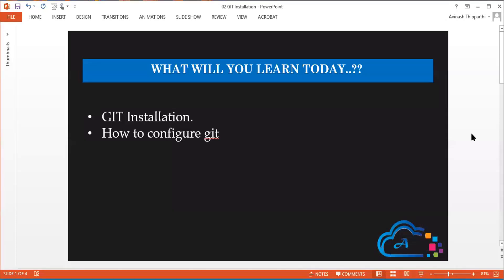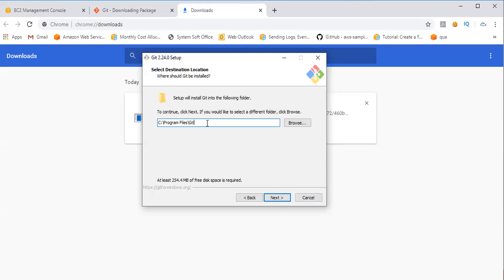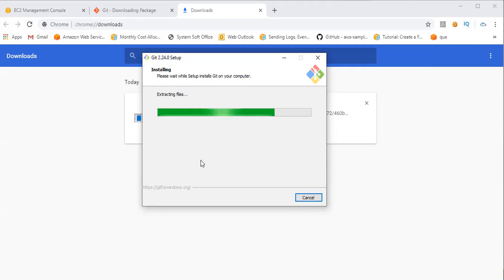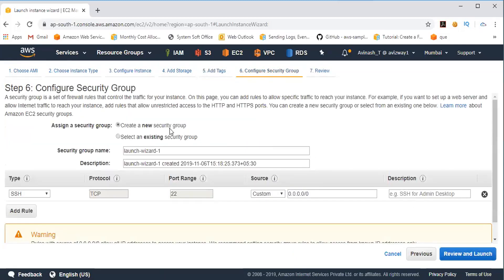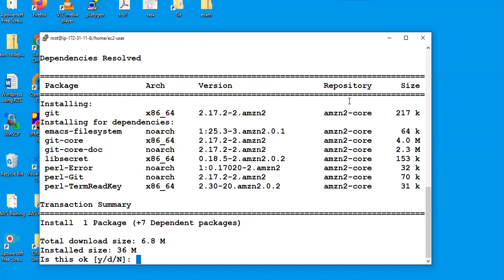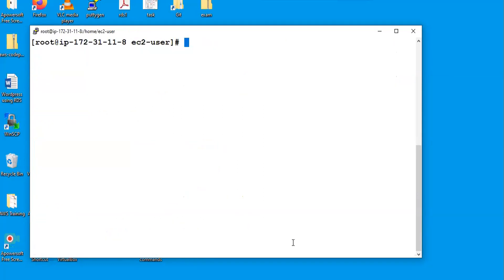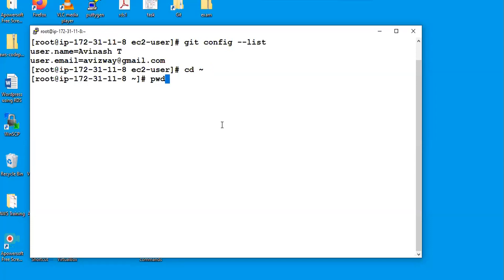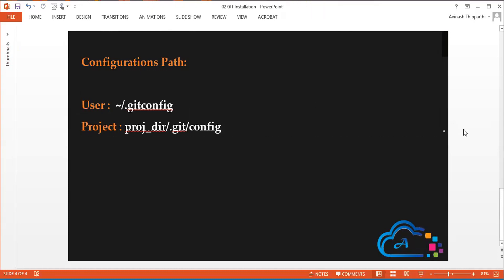Git installation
How to install git in Windows OS and Linux OS